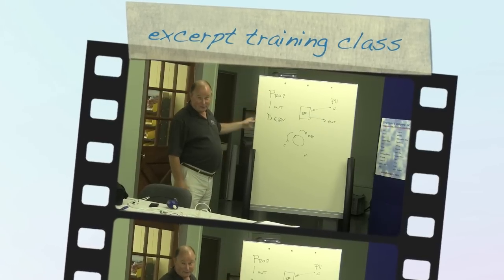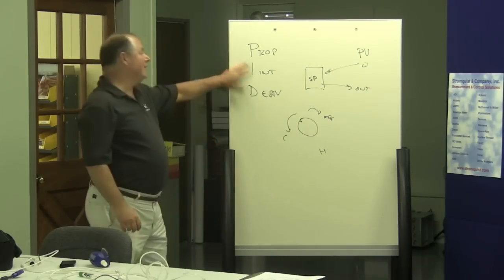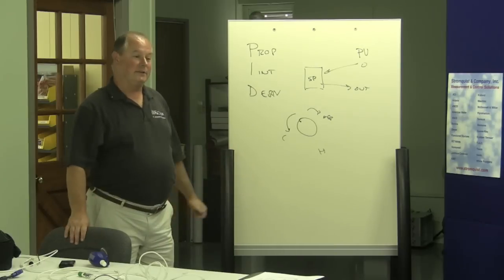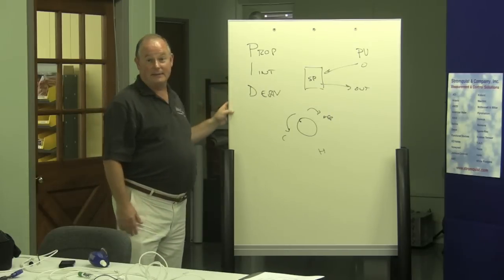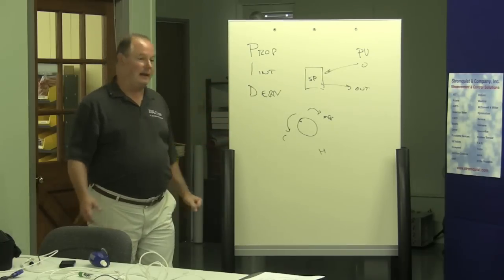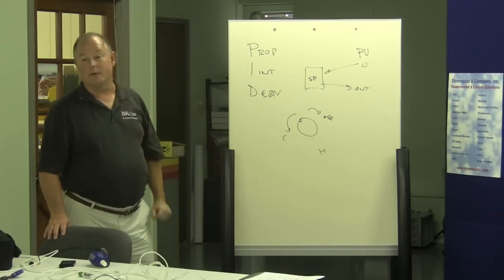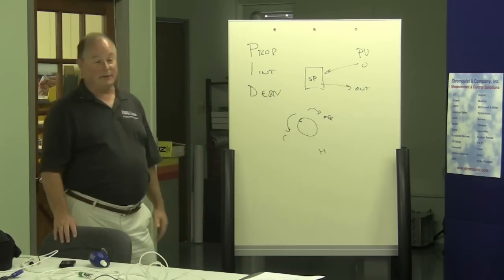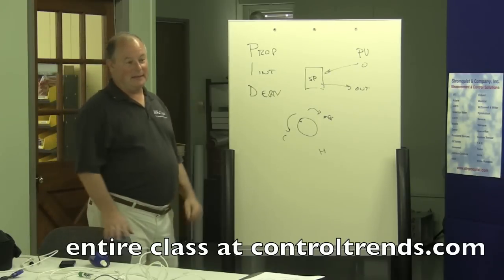Honeywell UDC Controllers:PID Control made easy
In this excerpt from a Honeywell Industrial Controls Training class Matt makes understanding PID ( proportional, integral, and derivative) easy. To see the whole training class for free go